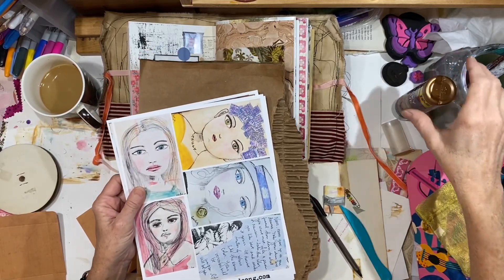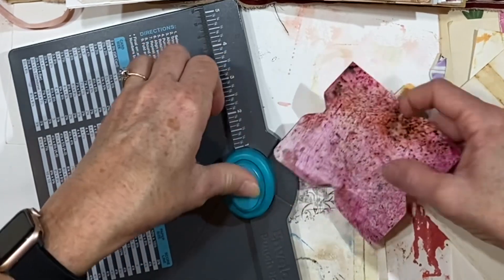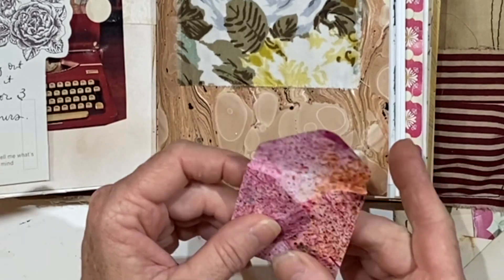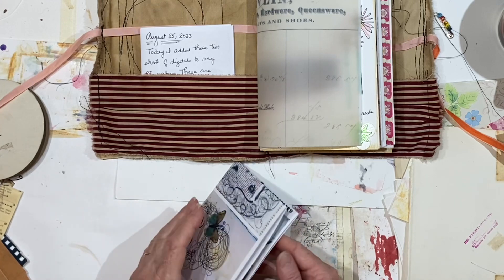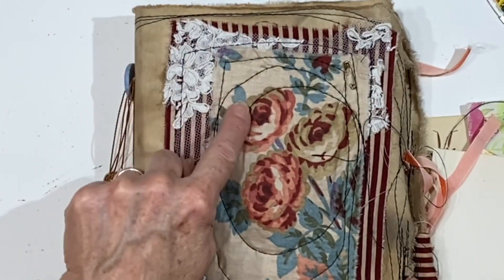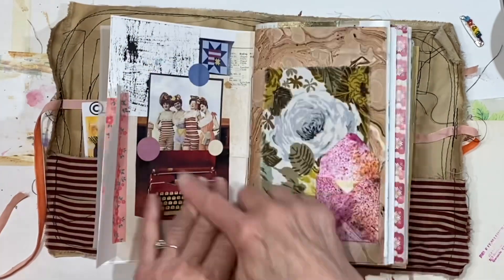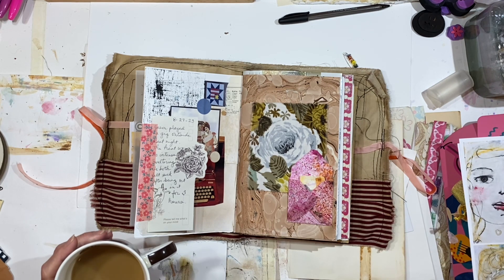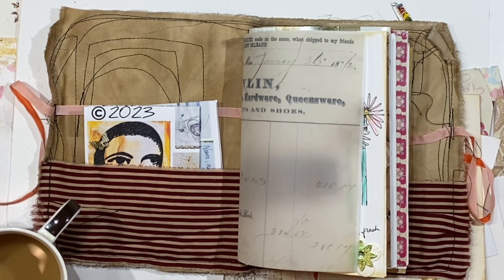JOURNAL WITH ME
Join me for my morning junk journal/art journal session. It's a great way to start the day!

PLEASE NOTE:  As an aside, I have used some items from Grabie in this video.

👉Subscription box on Amazon US

xx
Lynn